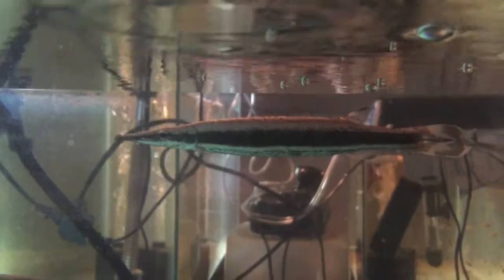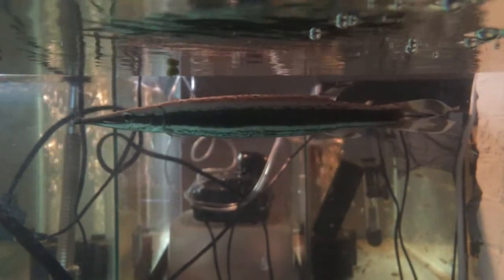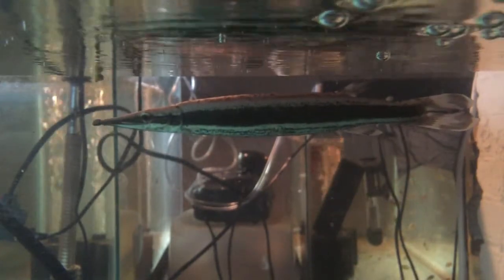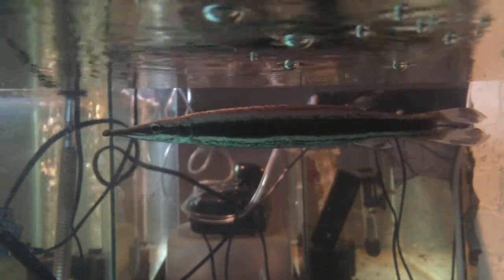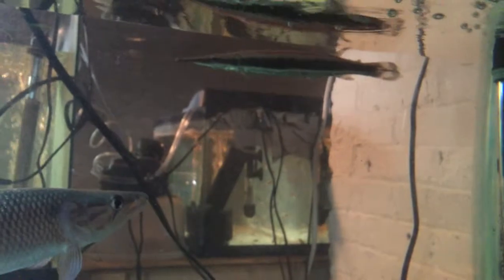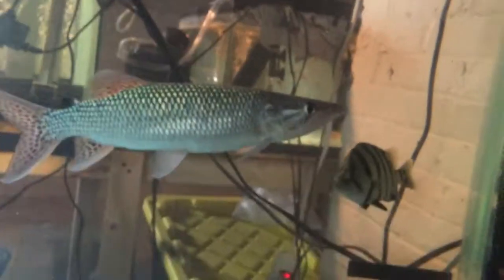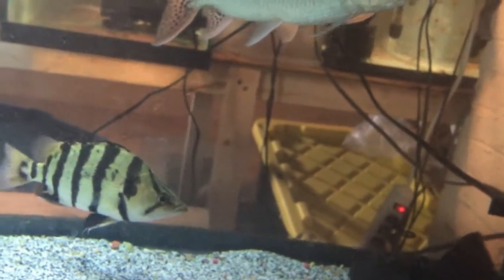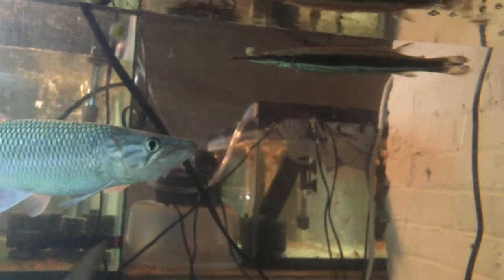beauty fish episode 2 boulengerella lateristriga striped pike